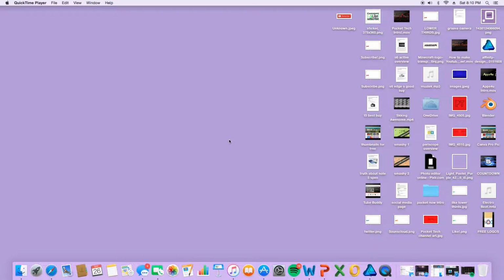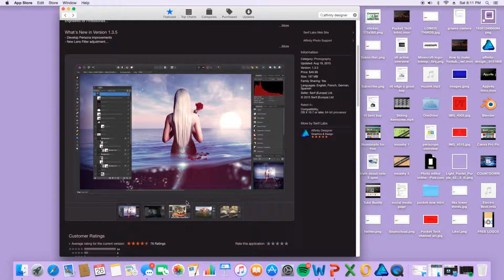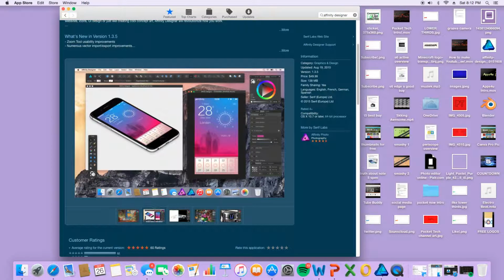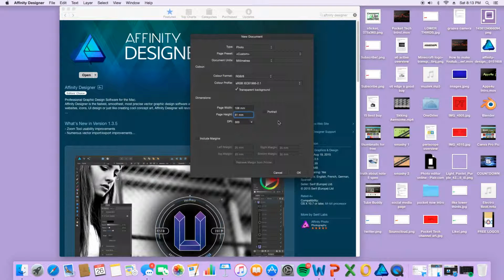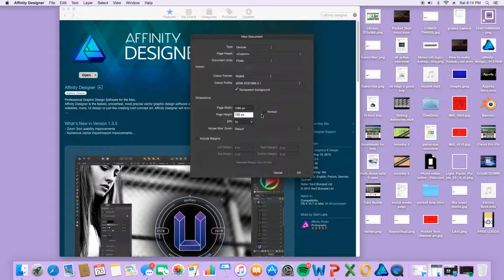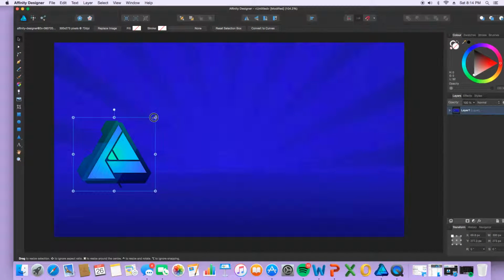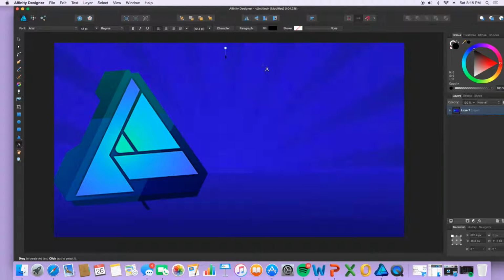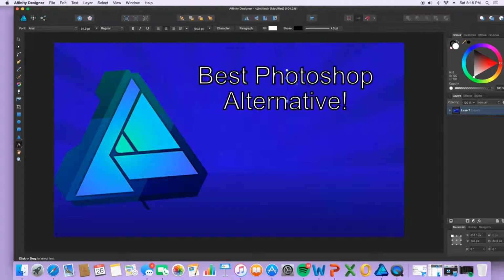The BEST Photoshop Alternative EVER!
Hey! Open up the description to learn more!

▶️Website is in the works...
▶️What to help out the channel? This let's me know exactly what you want to see and I am always open to suggestions.
▶️Do you like apps? Do you like playing mobile games?